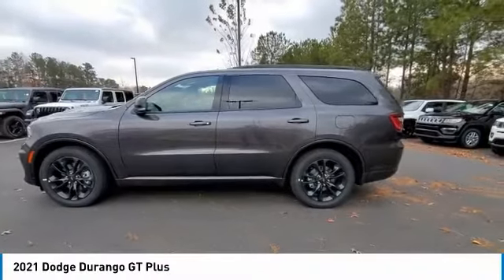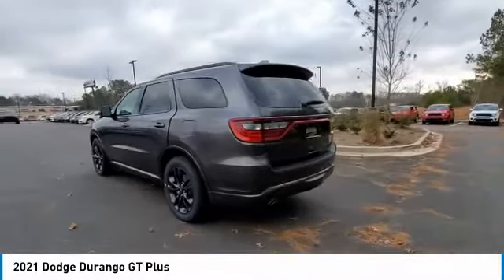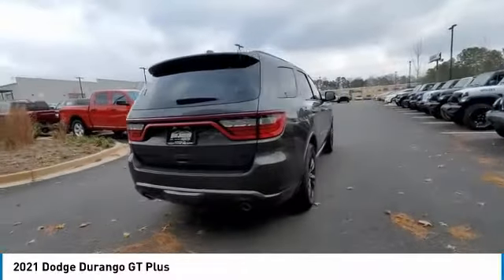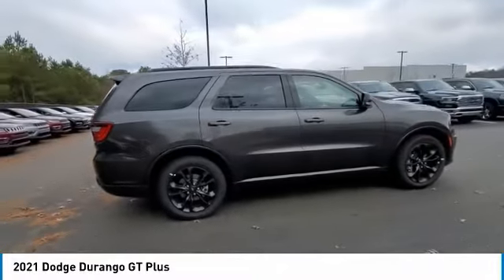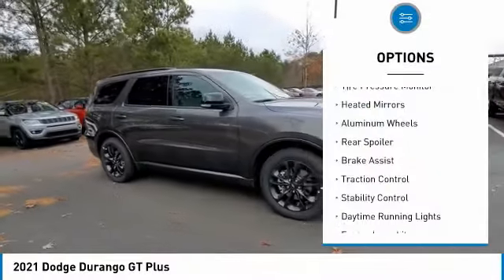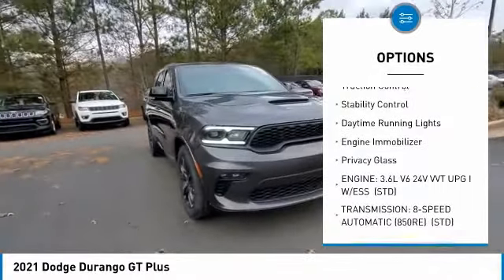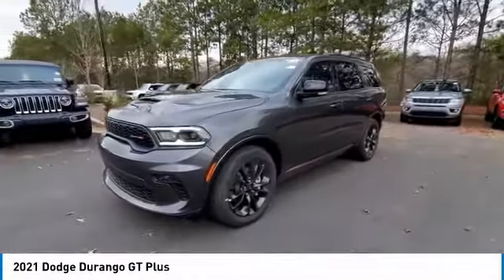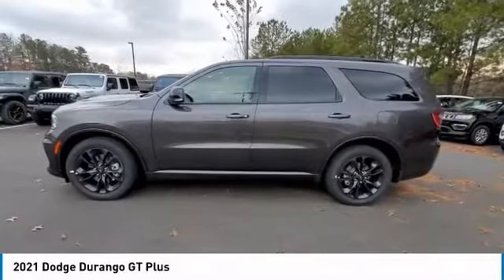2021 Dodge Durango D101405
2021 Dodge Durango GT Plus

MUST MENTION OR PRESENT AD AT TIME OF PURCHASE TO RECEIVE ADVERTISED PRICE. Don Jackson Chrysler Dodge Jeep Ram North offers the most competitive prices online. No need to negotiate. After over 50 years in the Automotive Industry Don Jackson has developed the most hassle free used car buying experience in the market. Our award winning Finance Department is waiting to help you secure the lowest interest rate and payment available. No time to come to the dealership, no problem! We offer transportation within 300 miles of the dealership. THE ADVERTISED PRICE DOES NOT INCLUDE SALES TAX, VEHICLE REGISTRATION FEES, OTHER FEES REQUIRED BY LAW, OR FINANCE CHARGES.